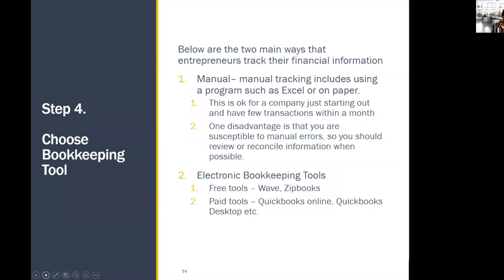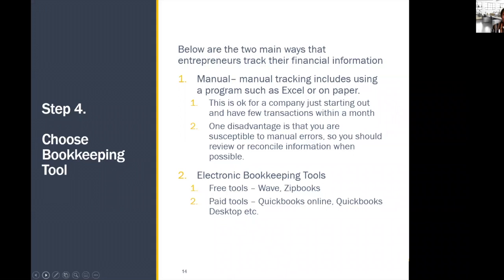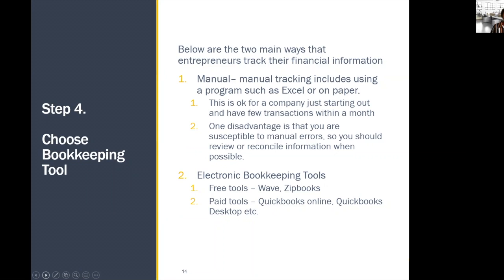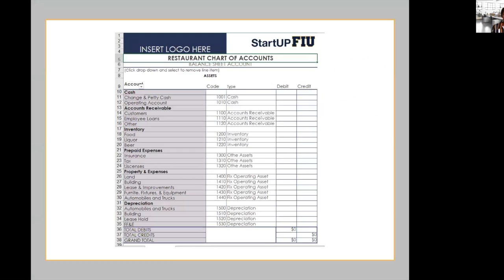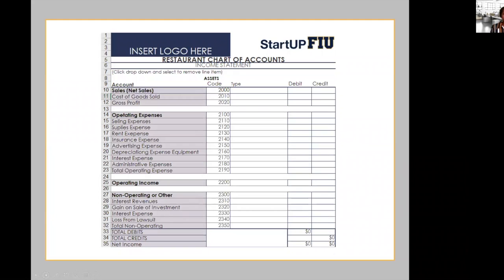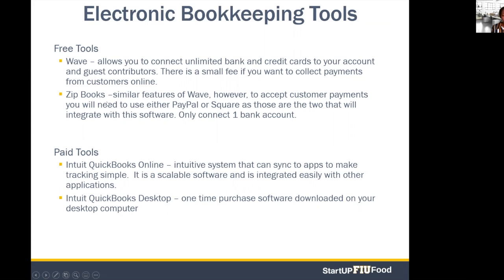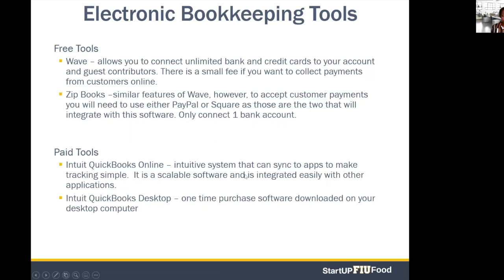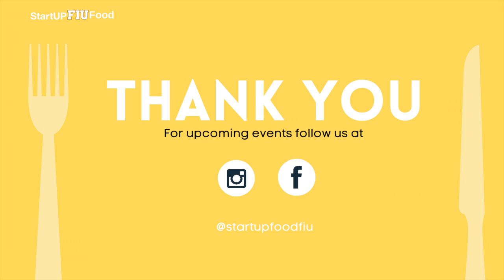Steps to Bookkeeping: Choose Bookkeeping Tool